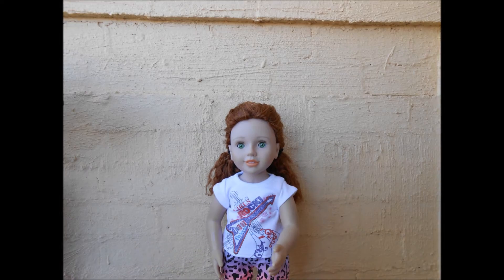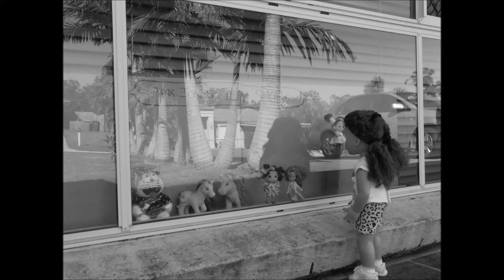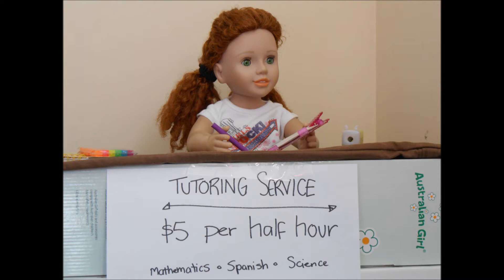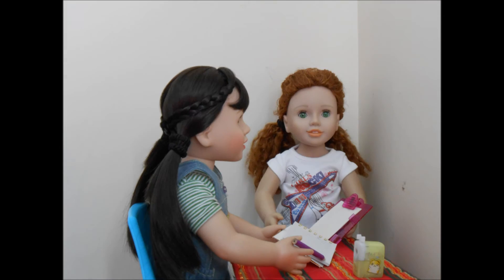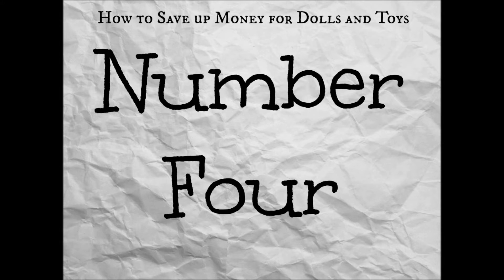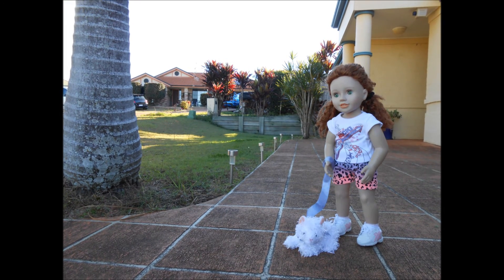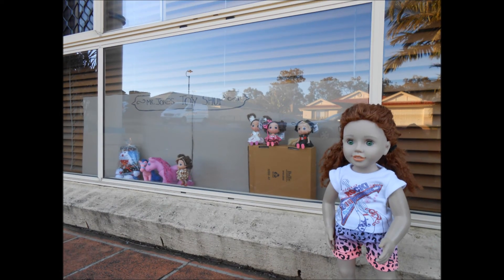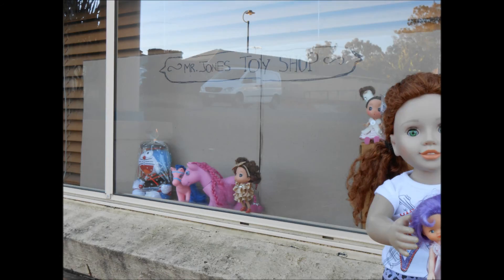How to Save Up for your Dream Doll or Toy! ~ Stopmotion AGSM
[HD Please!!!]
I hope you find these tips helpful and enjoy this video! I had lots of fun making it!